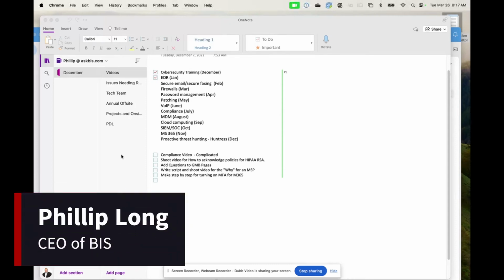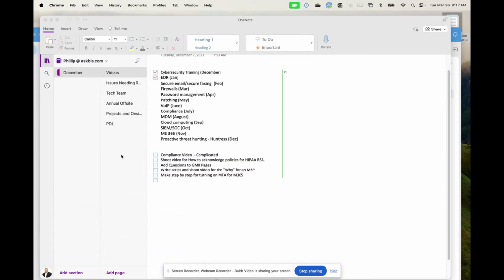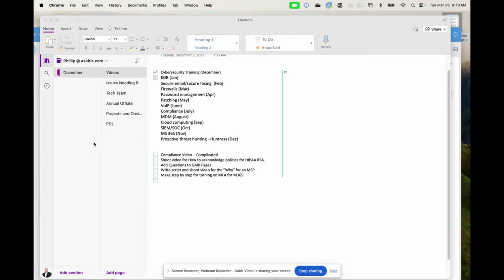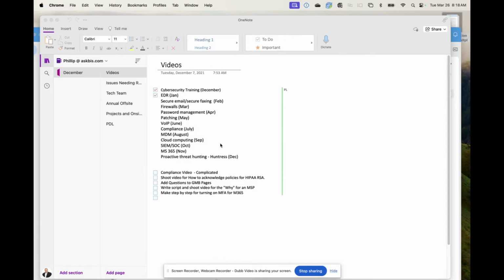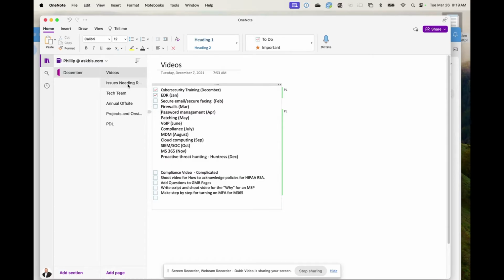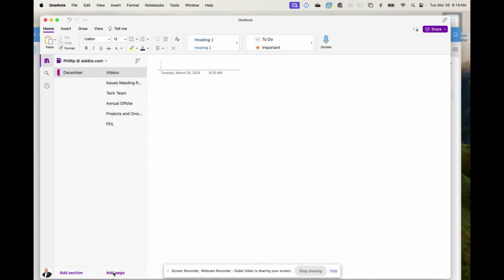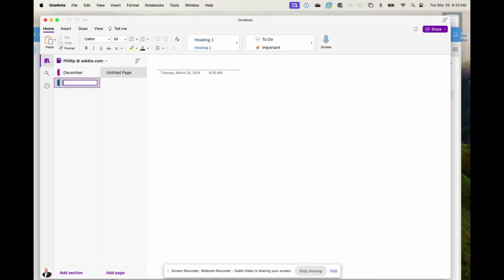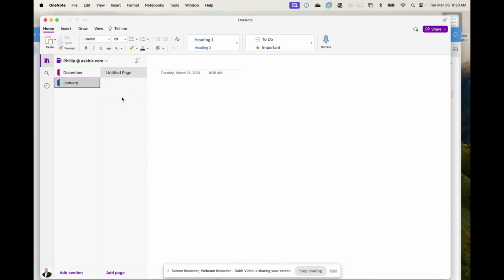Mastering Productivity with Microsoft 365 OneNote: Demo & Tips for Business Growth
Discover the transformative power of Microsoft 365 OneNote in this demo-packed video! Learn how to boost productivity, streamline tasks, and achieve business growth with OneNote's versatile features. From organizing daily tasks to collaborating seamlessly with Microsoft Teams, unlock the full potential of technology as an accelerant for your business success.

Who Is Phillip Long?
Phillip Long is the CEO of BIS Technology Group, a Certified Information Systems Security Professional (CISSP - certification formally approved by the Department of Defense), and author of Everything You Must Know About Choosing an IT Company...But Your IT Guy Will Never Tell You. Phillip has more than 15 years of experience in the technology field.

About Business Information Solutions (BIS)
Business Information Solutions, a division of BIS Technology Group, is a full-service cybersecurity and IT support company founded in 2001 that specializes in comprehensive IT solutions.

Learn more by calling 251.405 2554 or visiting askbis.com.

BIS has three offices to serve you. 21530 Professional Drive Robertsdale AL 36567, 31 East Fairfield Drive, Suite B Pensacola, FL 32501, and 3690 Carlyle Close E. Mobile, AL 36609.